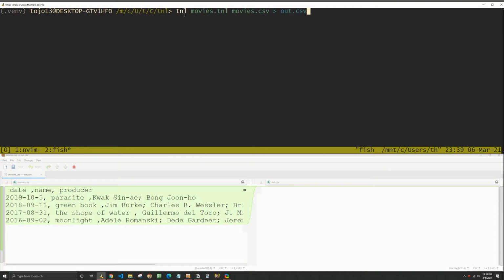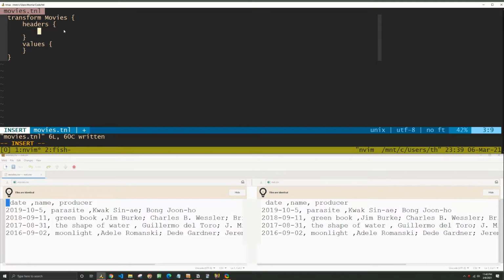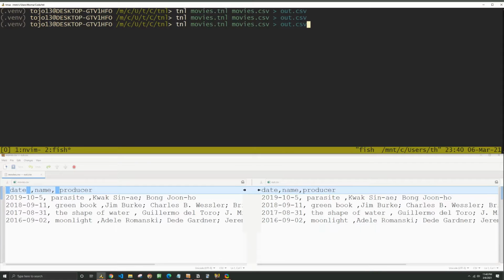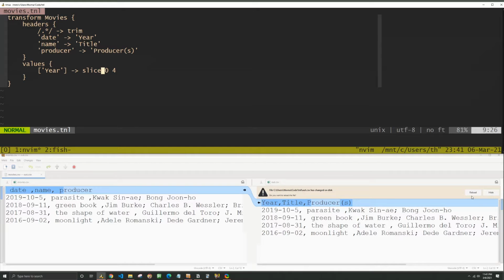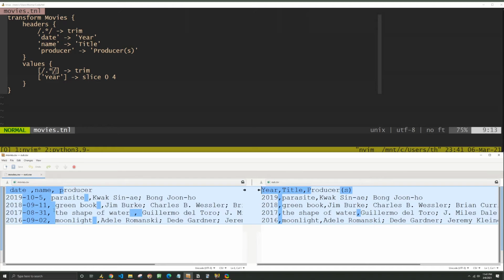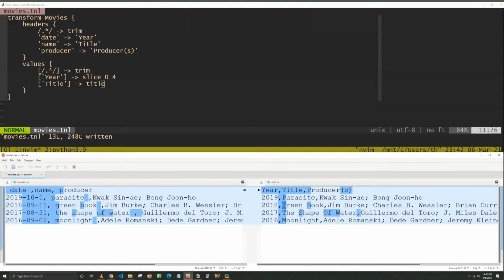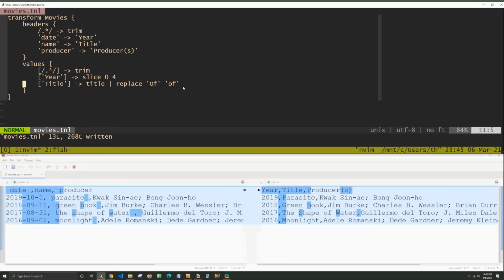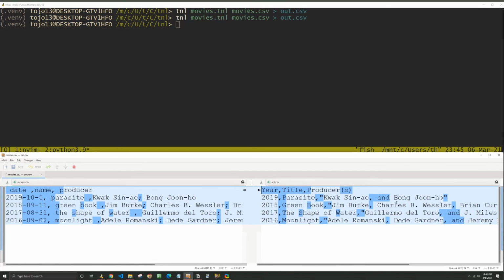TNL (Table Normalization Language) Demo